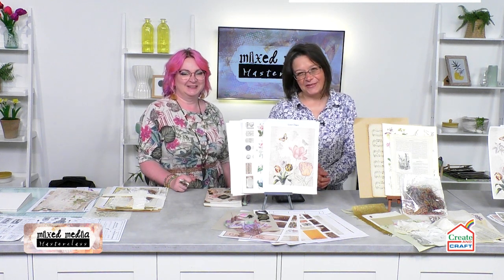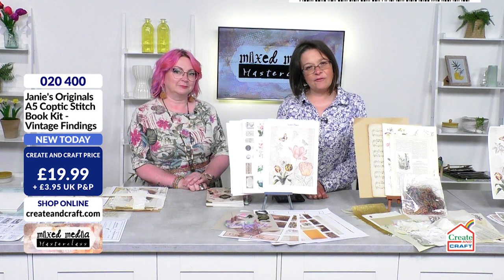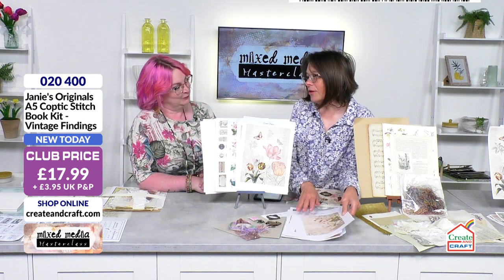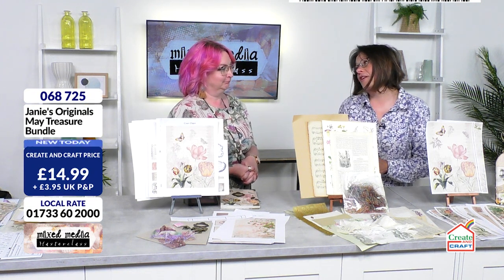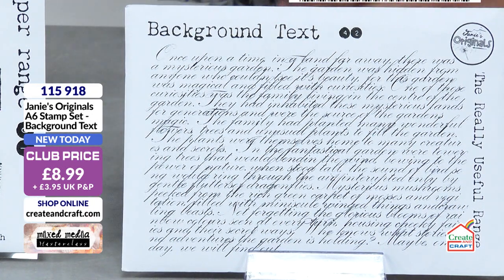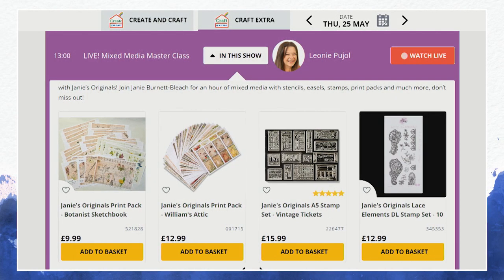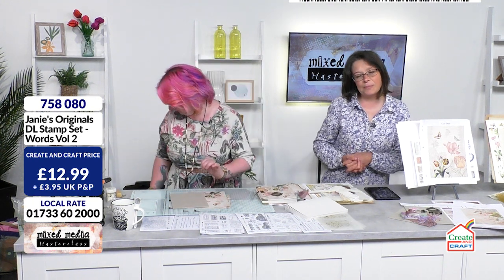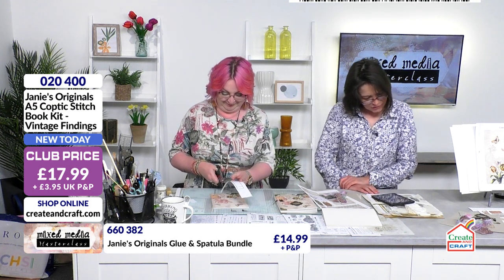Janies Originals Craft Extra TV show including Coptic Stitch demo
This is the Journalling TV show that aired on Craft Extra TV thurs at 1pm. It included the short coptic stitch demo.